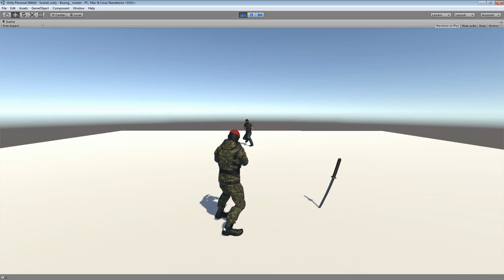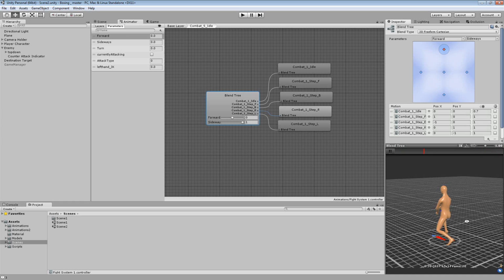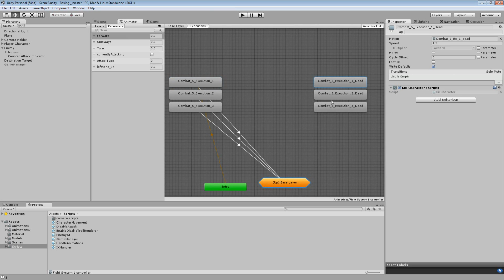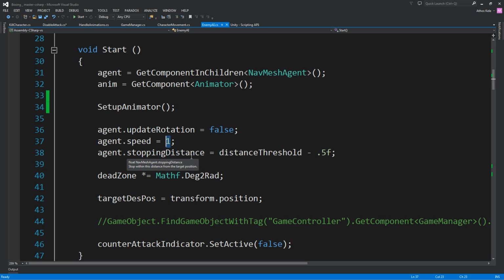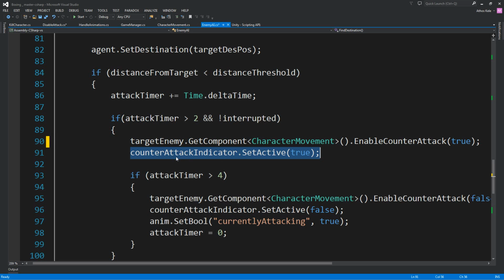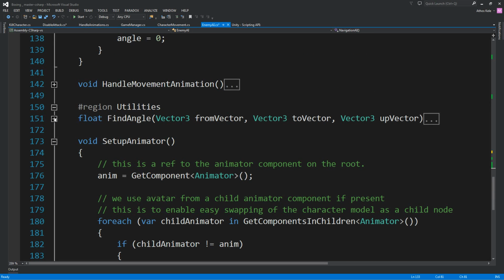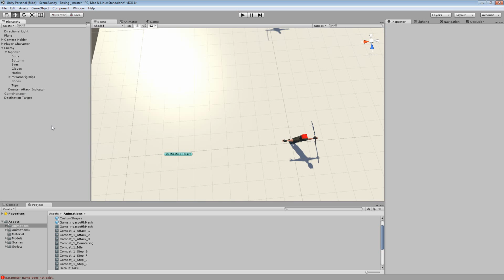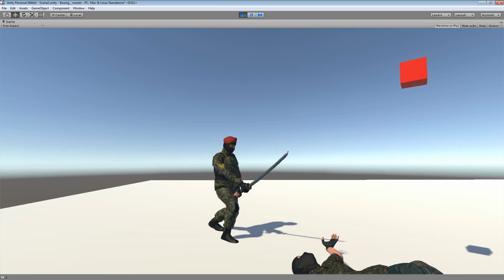Unity 5 Tutorial Fight System Similar to Assassins Creed Part 1